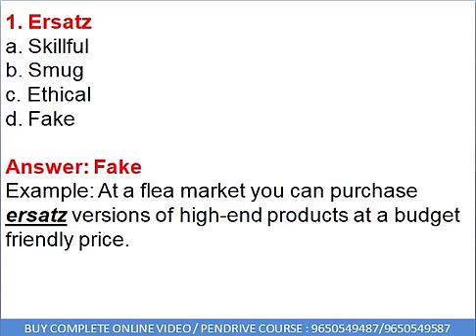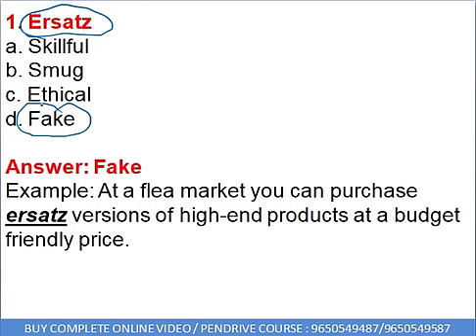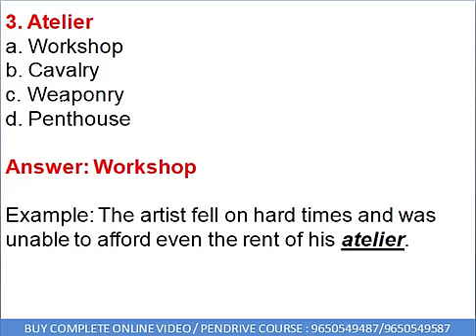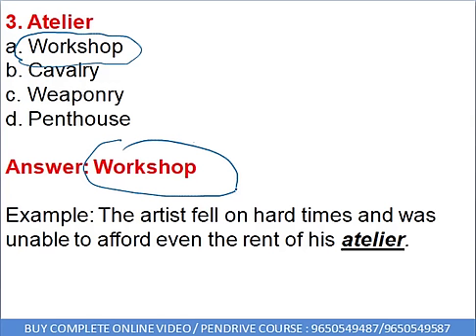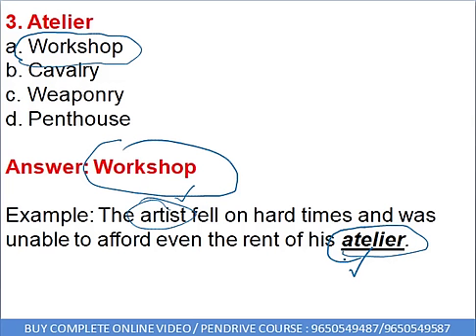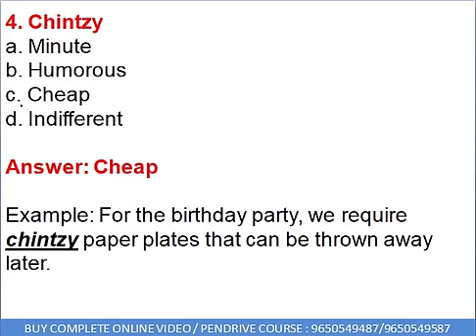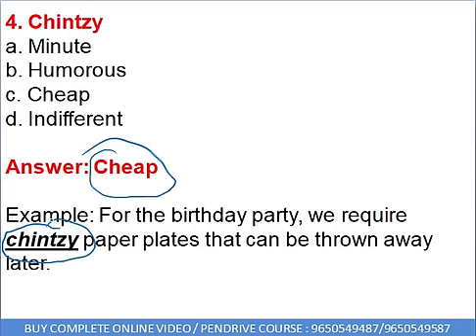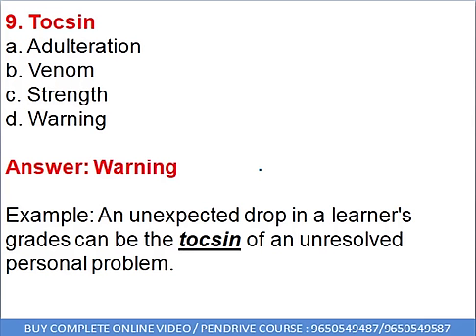Vocab for SSC CGL 2018 Exam, SBI PO Preparation and IBPS PO/Clerk in English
Vocabulary Classes for SSC CGL Preparation in English and SBI PO 2018. to buy Pen Drive / Online Coaching for Banking, SSC and Govt. Job Exams.